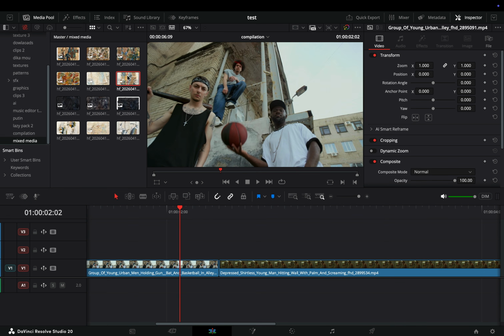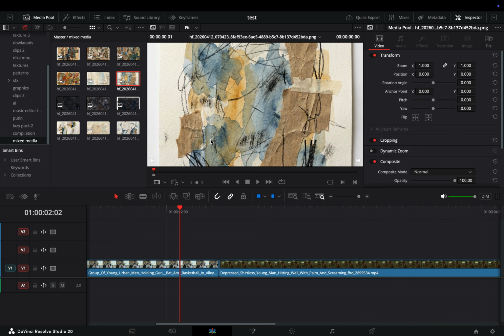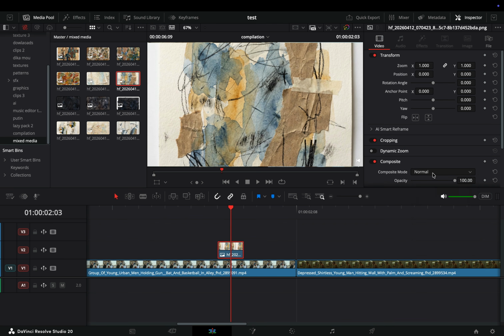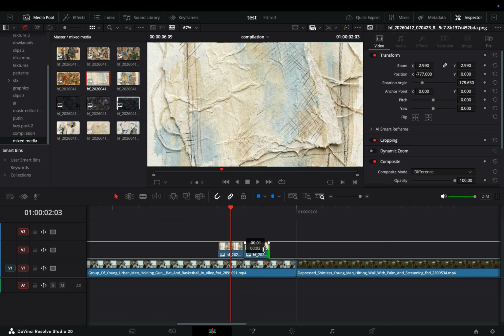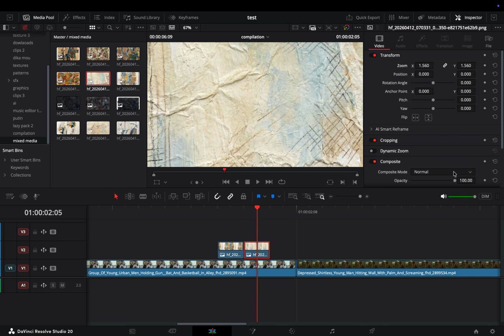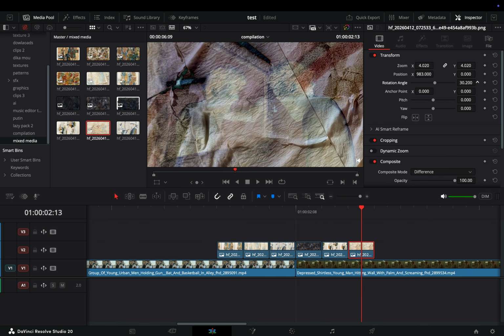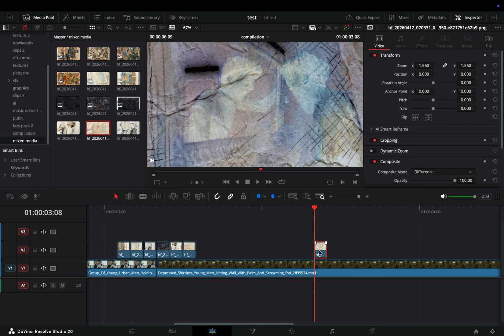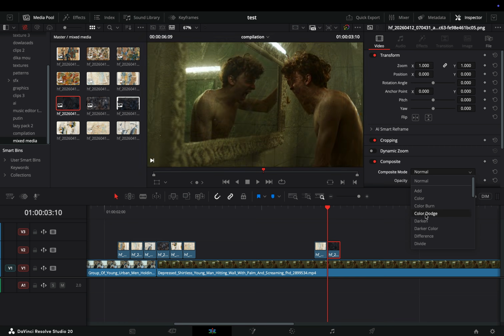Use Any AI to Make Your Own Transitions – The Easiest Method | DaVinci Resolve